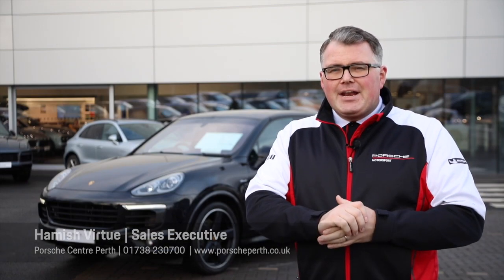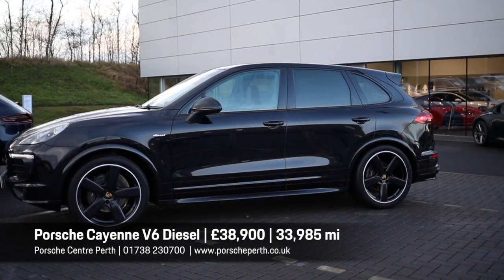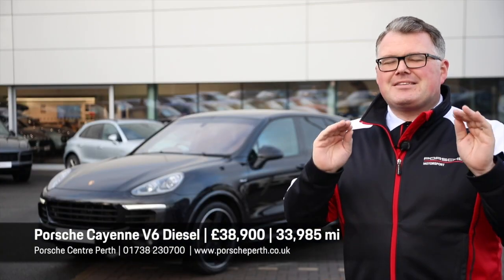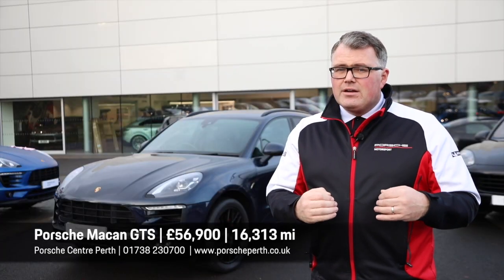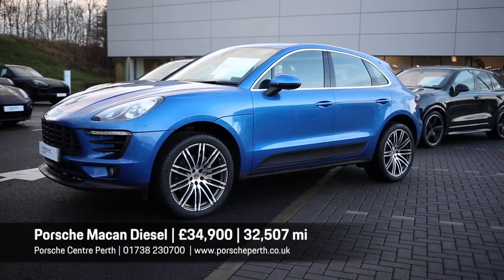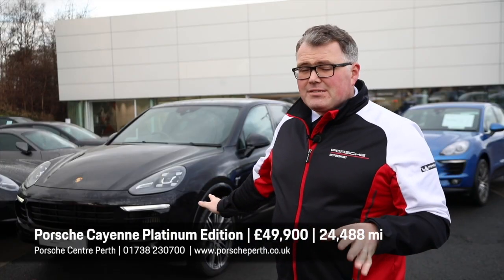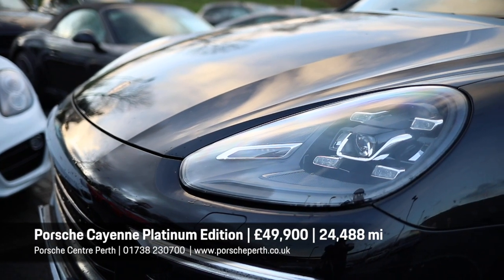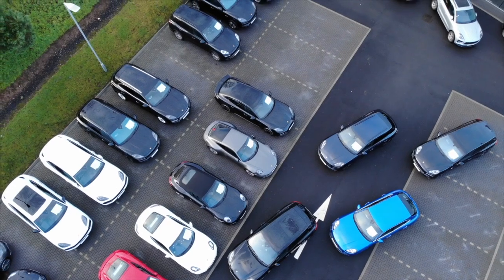Porsche Sport Activity Vehicles Available at Porsche Centre Perth in Scotland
Porsche Centre Perth is the 4th Official Porsche Centre to open it’s doors in Scotland and the 2nd for the unmatched, approved retailer Peter Vardy. Porsche Centre Aberdeen, acquired in 2012 and relocated to a brand new facility in 2015, has edged out competition across Scotland and the rest of the UK building on the trusted name of Porsche and providing outstanding care, quality service and attention to detail.

At Porsche Perth we are committed to maintaining the highest standards expected by Porsche and our loyal customers.   We intend to continue to show commitment to excellence and performance above industry standards at every point of your journey with us.  Whether you are looking for something with a little more power or for something with a little more space, we will be devoted to giving you an unmatched experience at Porsche Centre Perth.
Offering the latest range of brand new Porsche models, built to your custom specifications, there really is no other place to experience Porsche.  Interested in one of our used offers?  All of our approved used vehicles are held to the highest of standards and looked after by our highly trained technicians and engineers with a wealth of experience.  We also provide an outstanding aftersales service to ensure your dream car stays in top condition.